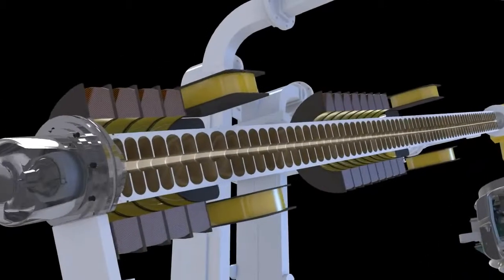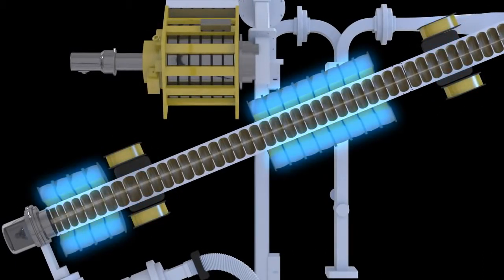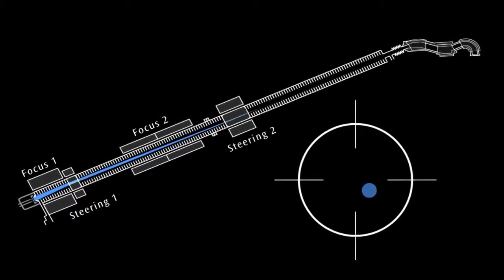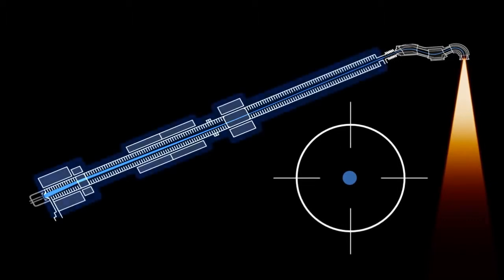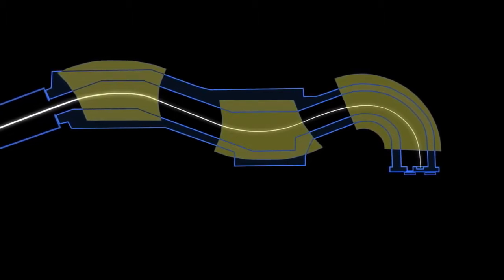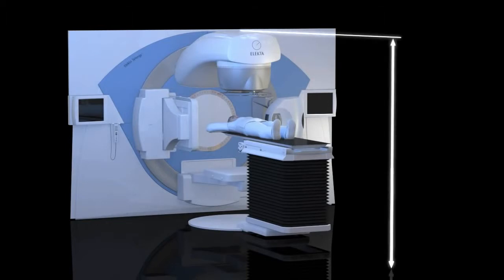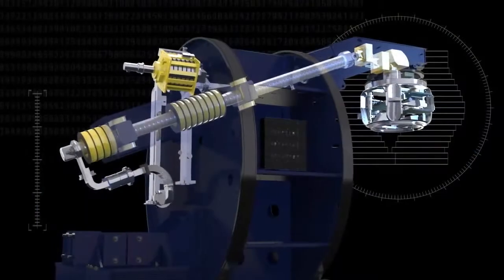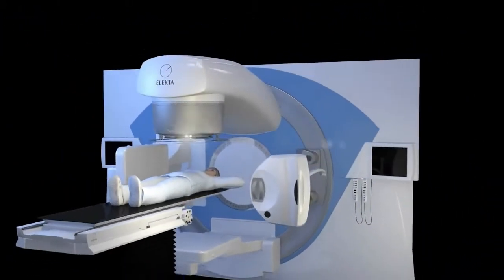Linear Accelerator Works HD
Cancer Center in Gaithersburg is first in Montgomery County, Maryland to offer this innovative digitally technology providing stereotactic radiosurgery treatments for cancer patients